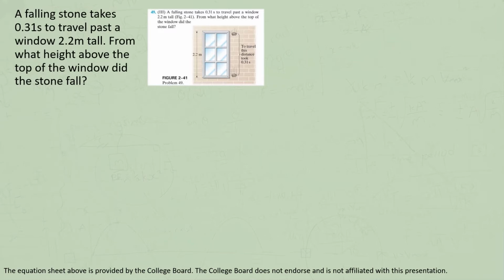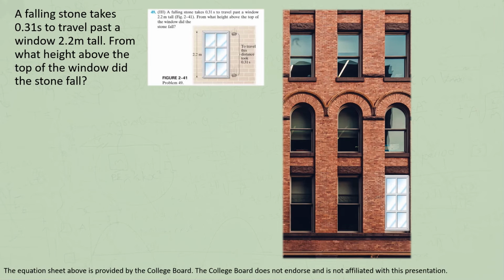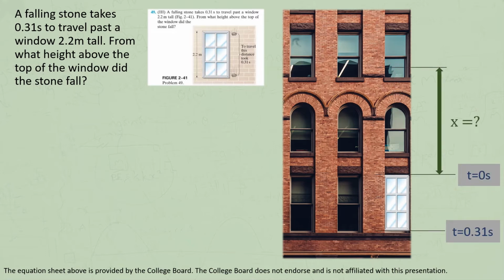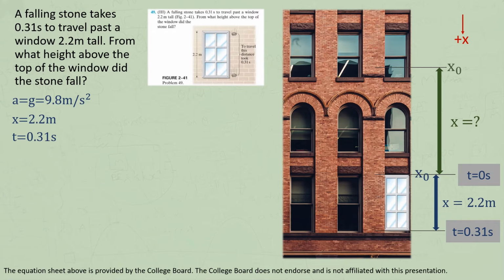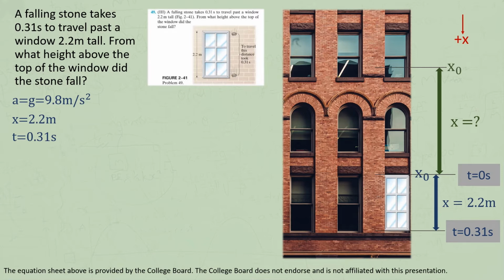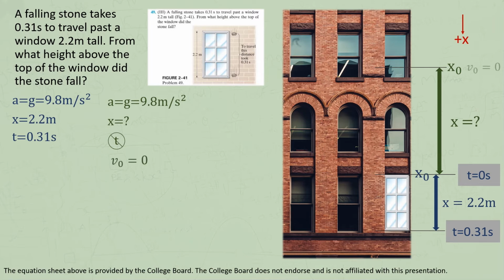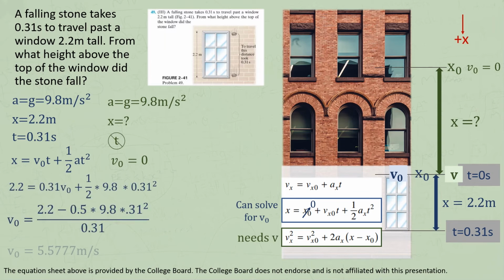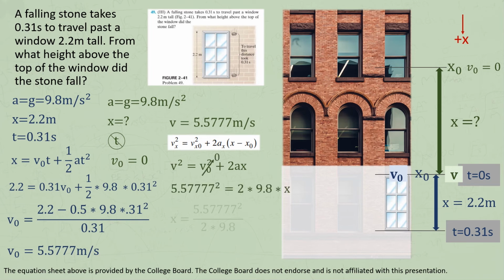Giancoli Physics, Chapter 2, Question 49 Solution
A solution to Giancoli Physics, Principles with Applications, Chapter 2, Question 49:
A falling stone takes 0.31 seconds to travel past a window 2.2 metres tall. From what height above the top of the window did the stone fall?
This clip is taken from Video 1_1: Kinematics.